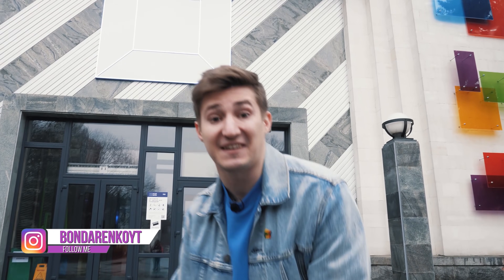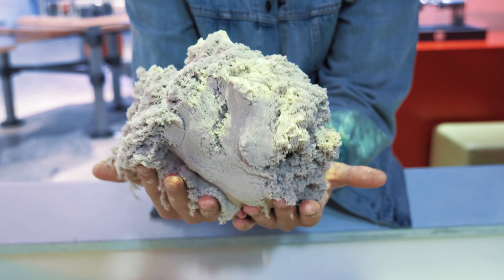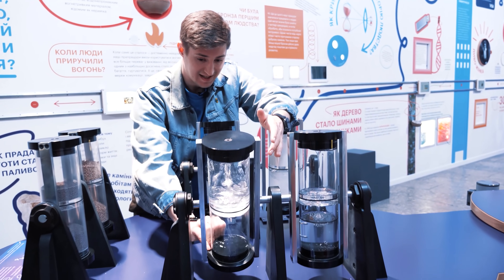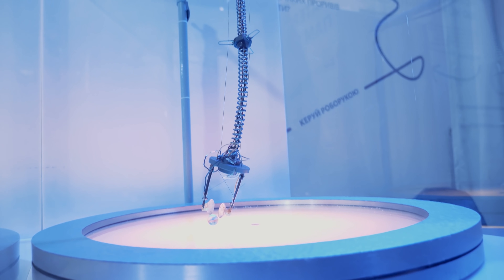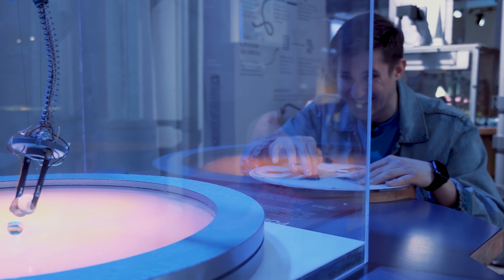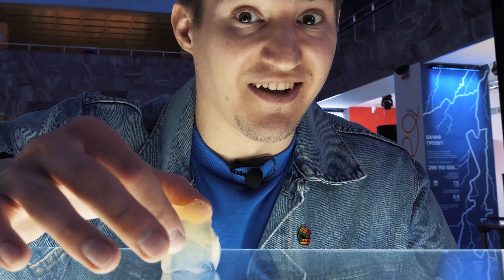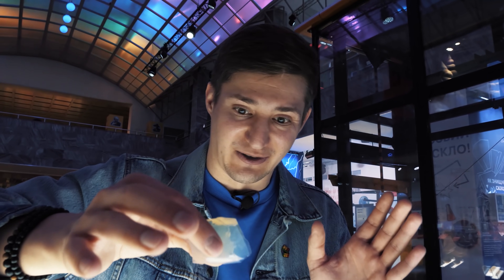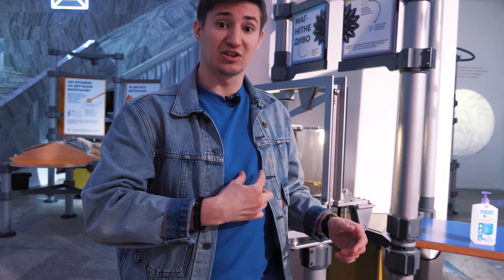RIDING A BIKE WITH SQUARE WHEELS | HOW IS THIS POSSIBLE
I sneaked into the science museum and spent 24 hours there. In this video I will show you the most interesting exhibits of the museum. I'll ride a bicycle with square wheels, look at an aerogel, grow a crystal from a stone, and much more!